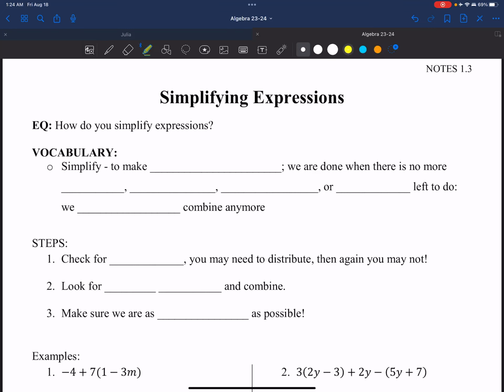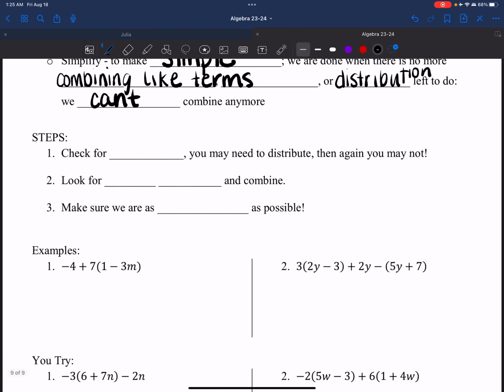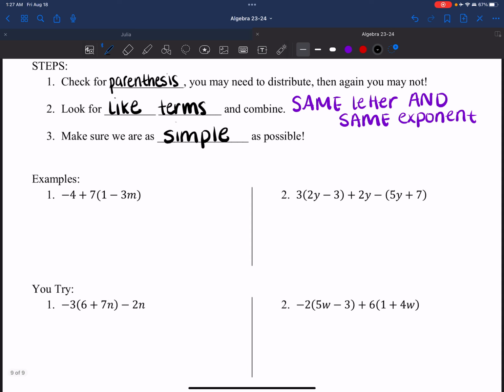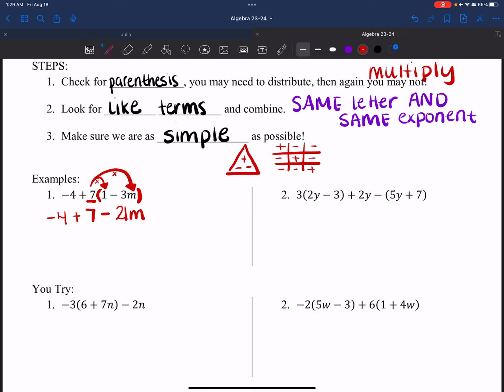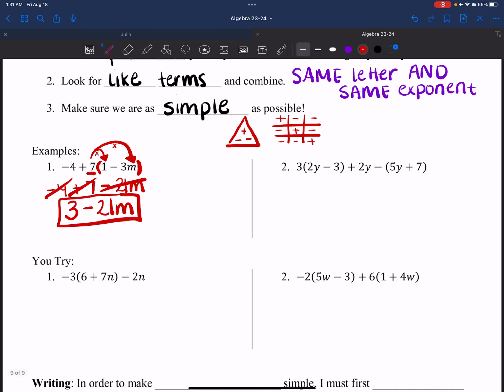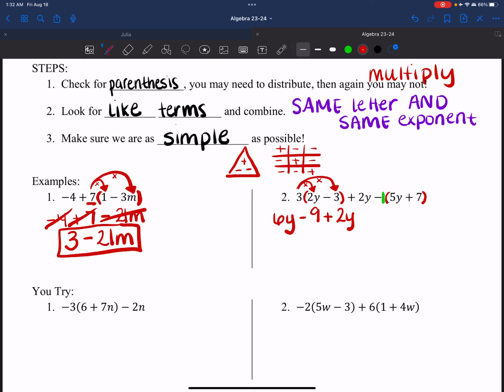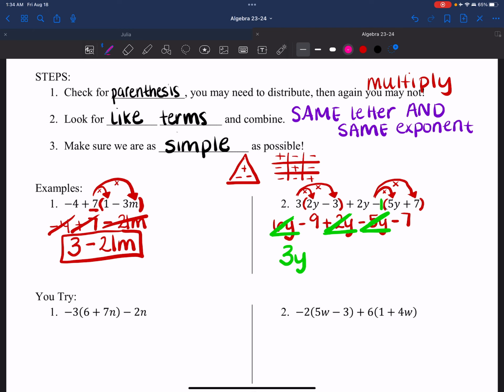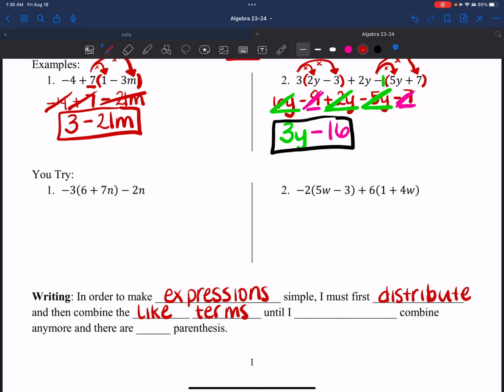1 3 Simplifying Expressions